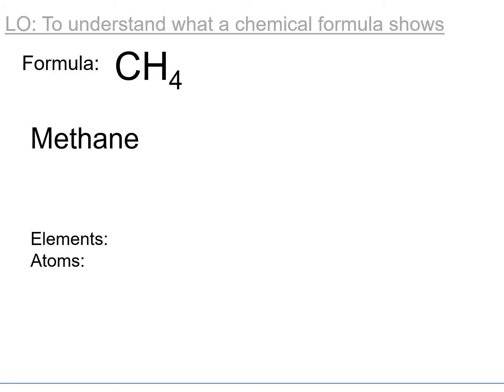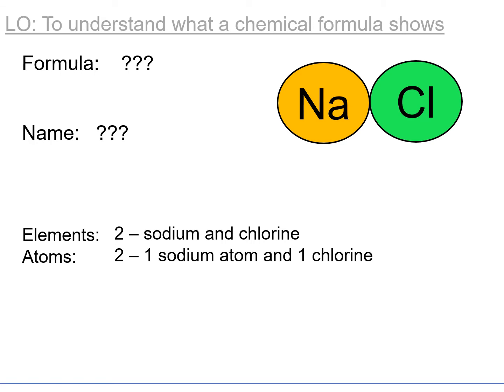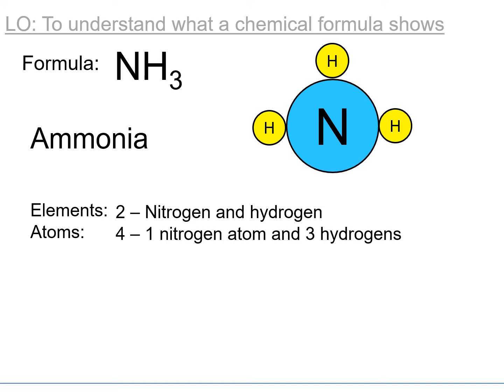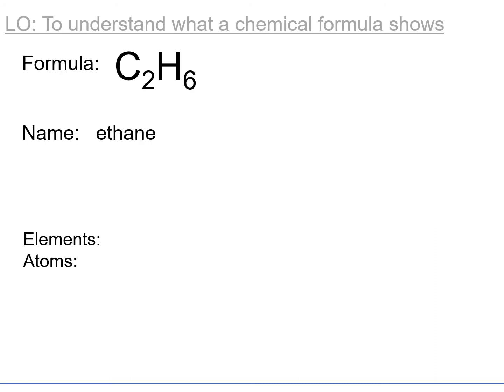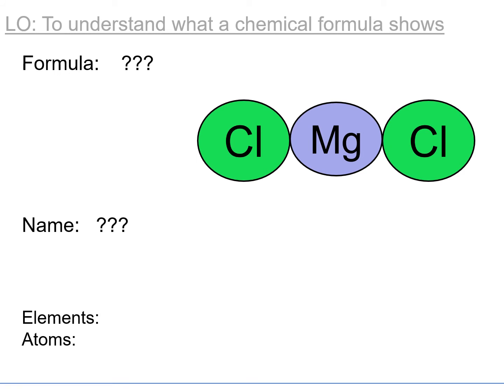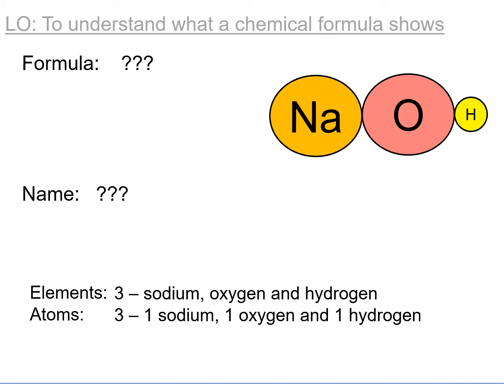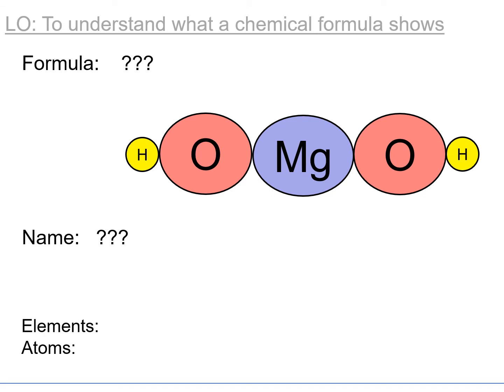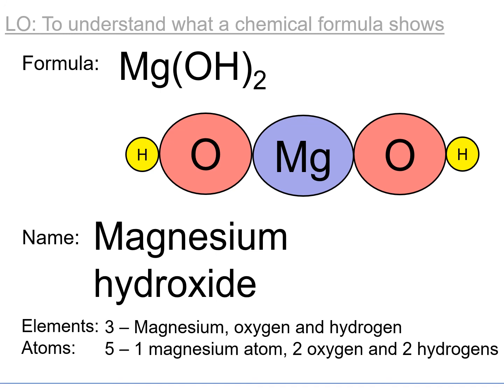Understanding chemical formulas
This shows what a chemical formula is and what the little numbers mean.